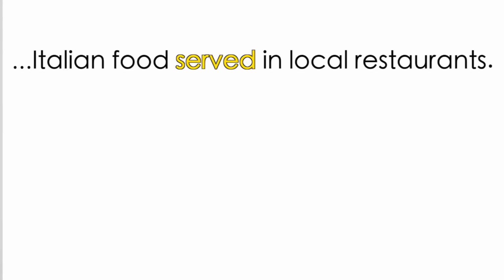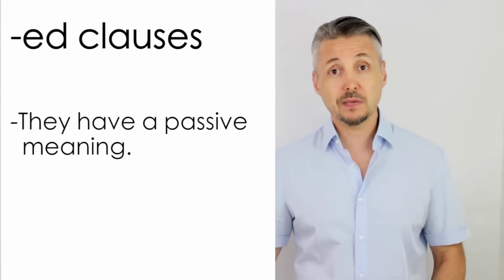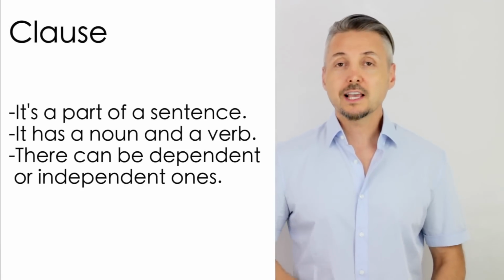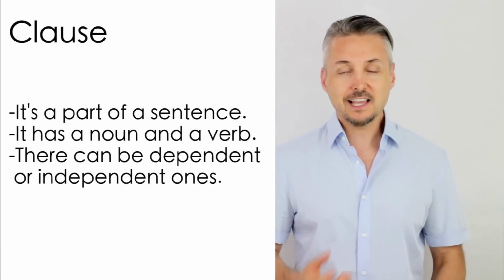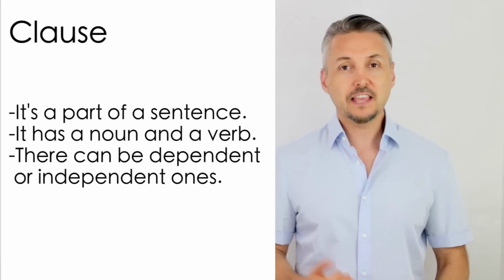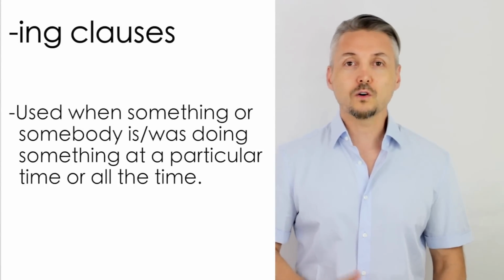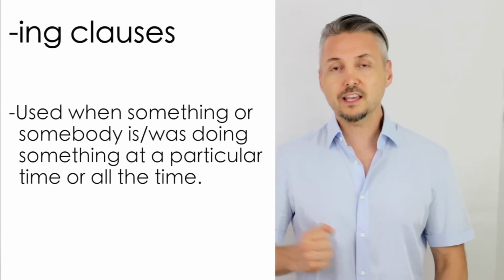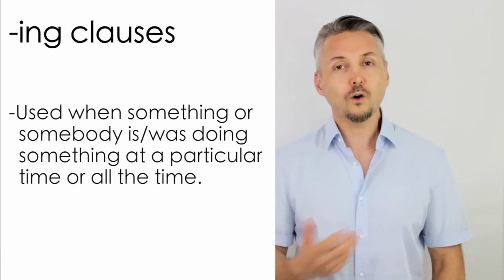English Lesson on participle Clauses (-ed/-ing CLAUSES)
Mr. P./Marc will focus on the -ing & -ed clauses in this lesson. Clauses are parts of a sentence, and they have a verb and a noun. They can also be dependent or independent. These forms have distinct uses. He will give you some easy examples using both types of clauses.
The lesson is intended for students of the English language who have acquired an intermediate level or above.

Mr. P. is a Canadian English Teacher/Coach from Toronto, Canada, who has been teaching English since 1997. He is a certified English teacher specializing in EFL, ESL, TOESL, TOEFL, IELTS, KET, PET, CAE, FCE, and CPE. He taught English to adults in Rome for 20 years and became an Honorary Fellow at UNITELMA Sapienza University in Rome in 2015.